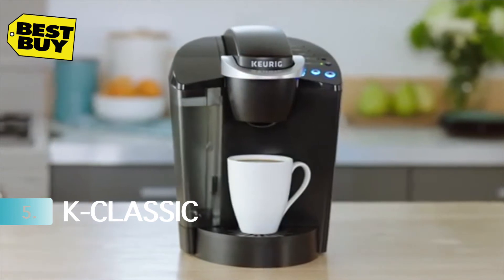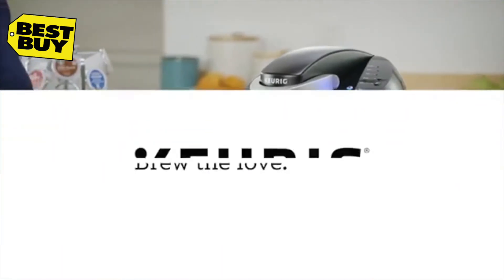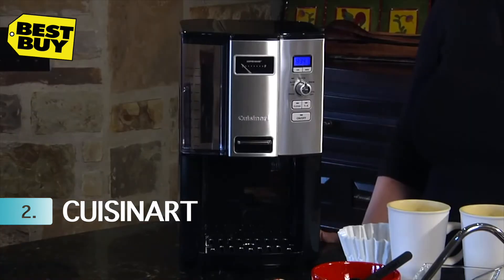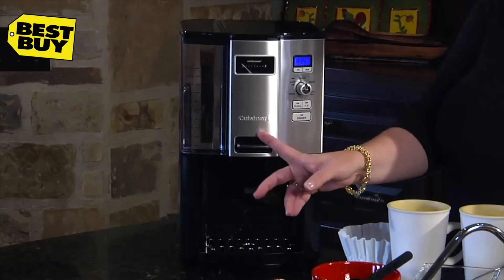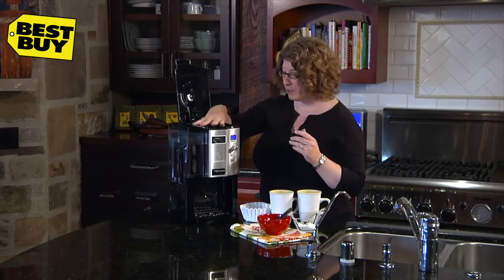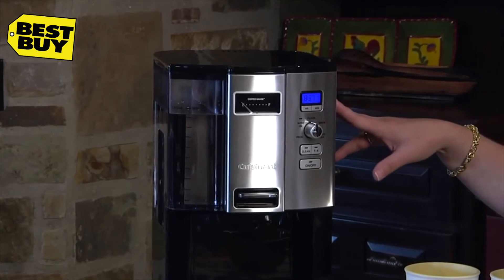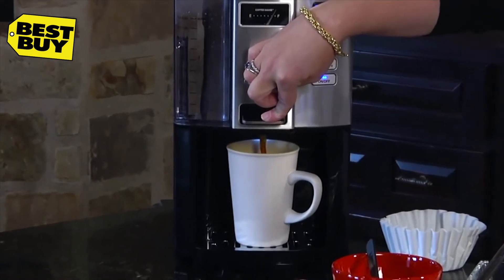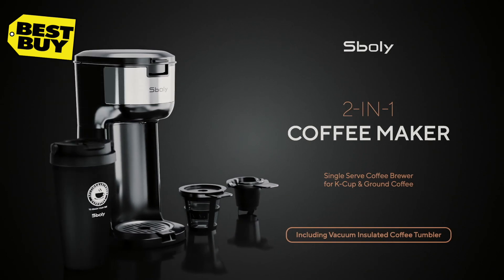5 Best Single Serve Coffee Makers to Buy in 2020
5)Keurig K-Classic Coffee Maker K55
►Amazon US
►Amazon IN

4)Moccamaster Technivorm Cup One Coffee Brewer
►Amazon US

3)Keurig K-Cafe Coffee Maker
►Amazon US
►Amazon IN

2)Cuisinart DCC-3000 Coffee-on-Demand 12-Cup Programmable Coffeemaker
►Amazon US
►Amazon IN

1)Sboly Single Serve Coffee Maker Brewer
►Amazon US
►Amazon IN